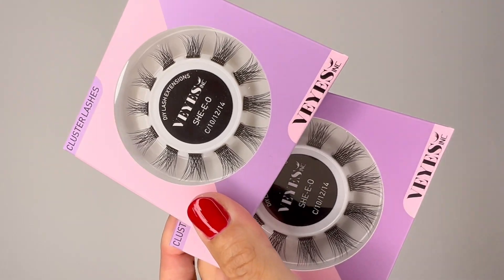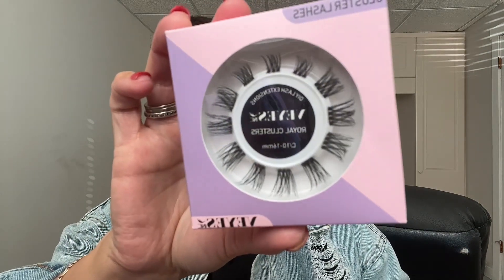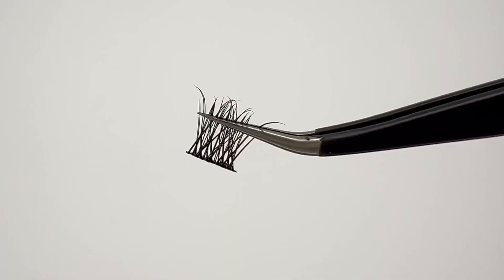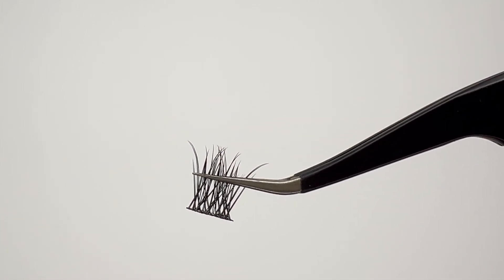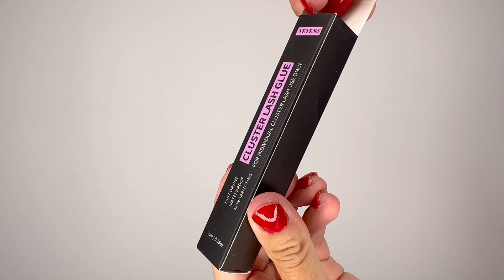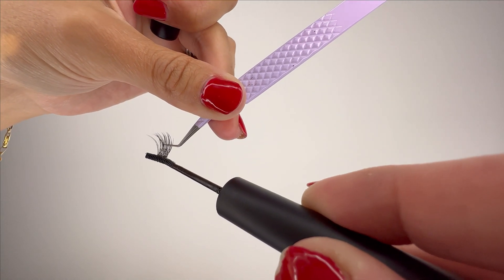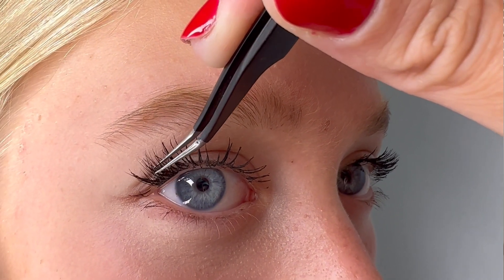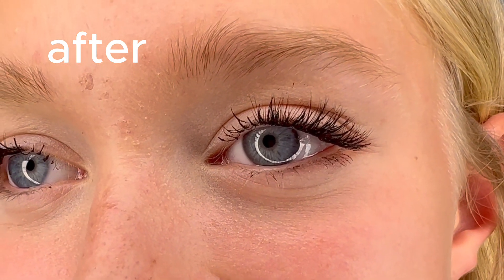DIY Lash Extensions - Cluster Lashes Veyelash SHE-E-O Tutorial